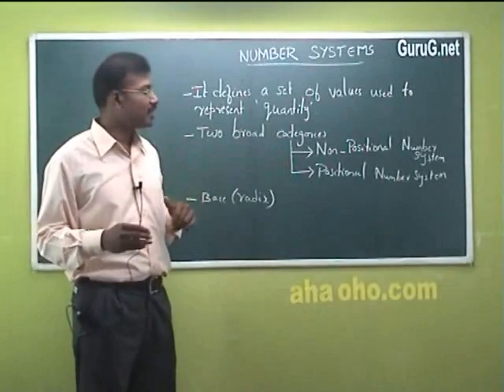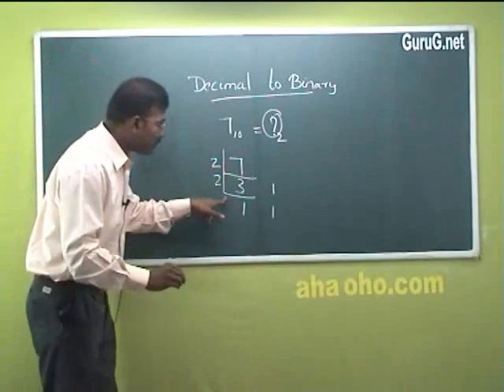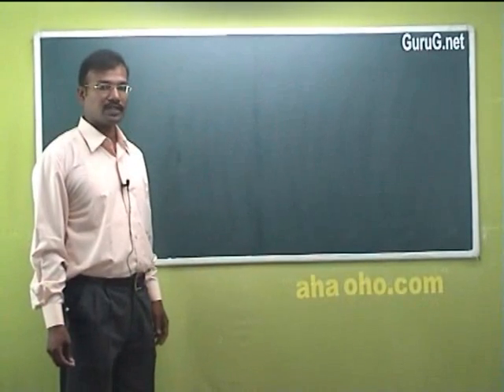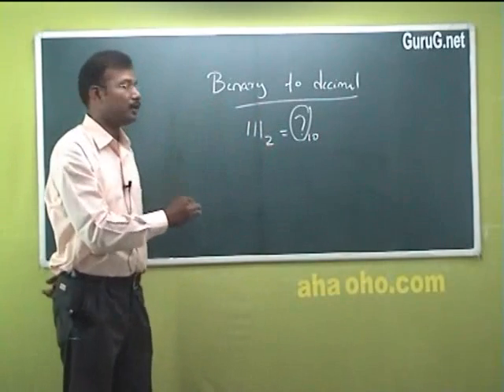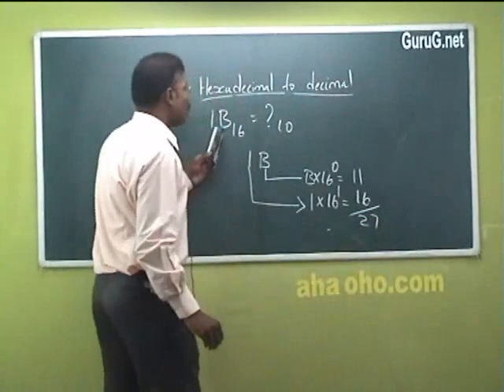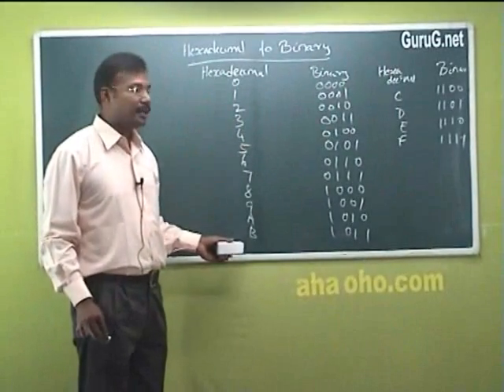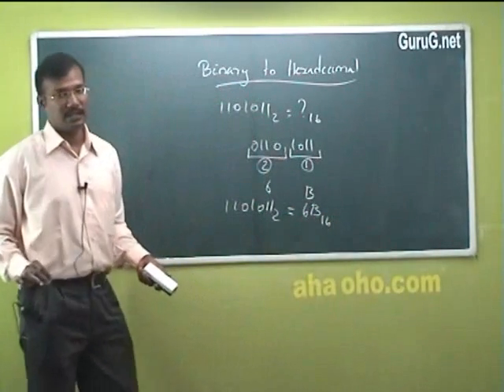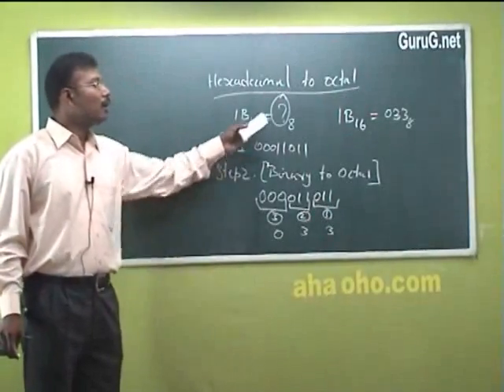Unit-1 Fundamentals of Computer - Number Systems